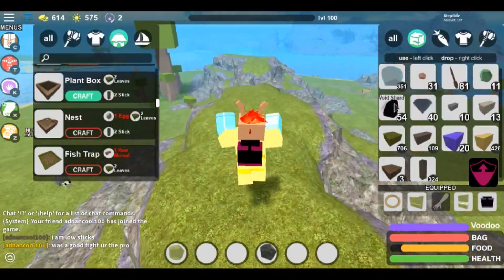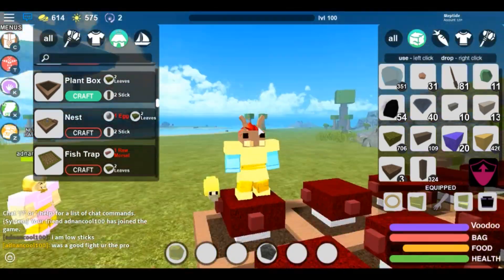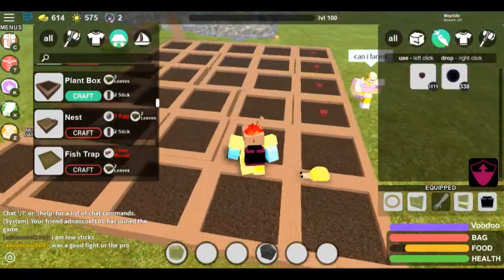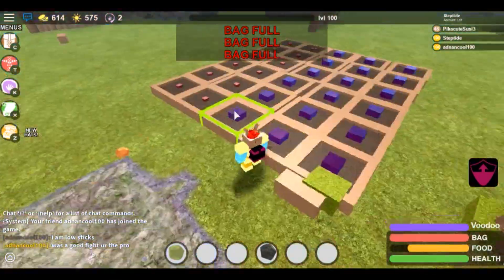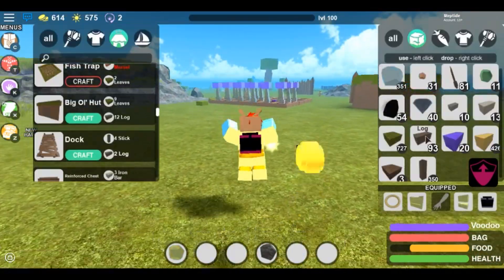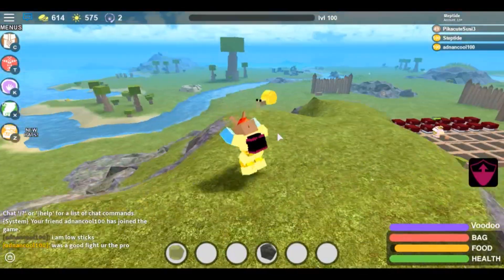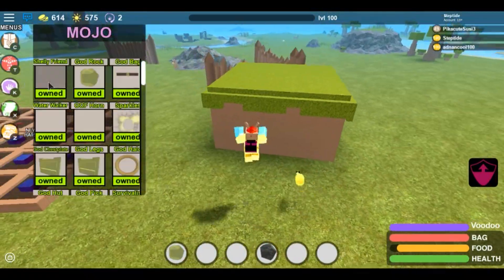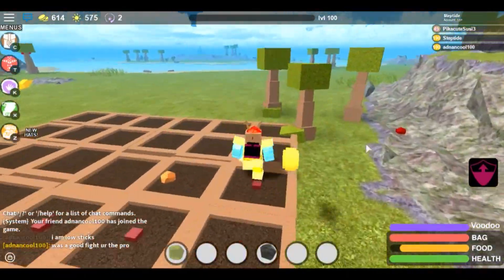BEST SETUP FOR PVP!!! *WIN EVERY FIGHT* (Roblox Booga Booga)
In this video, today I'm going to show you guys the best stuff you need to win every battle you go into! This will turn you into a pvp god!!

Shoutout to some of my friends for telling me this really good trick, this has really helped me out and i've gotten way better at pvp!